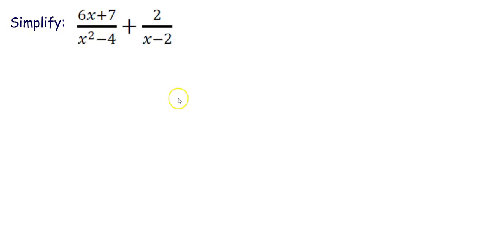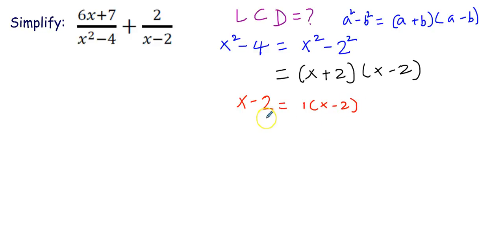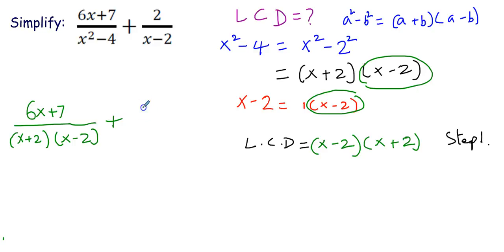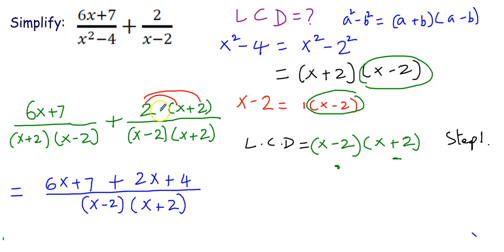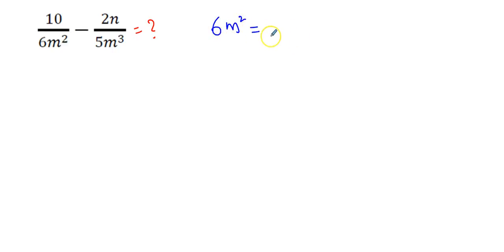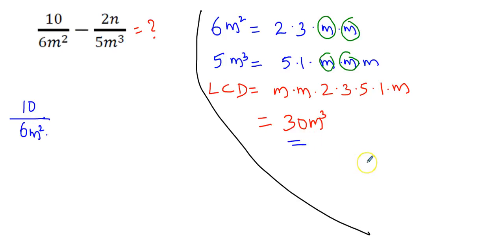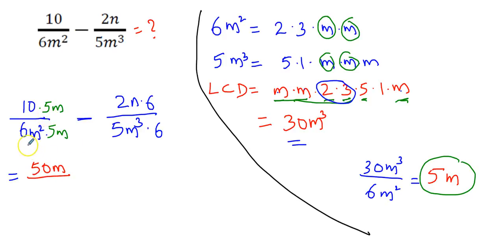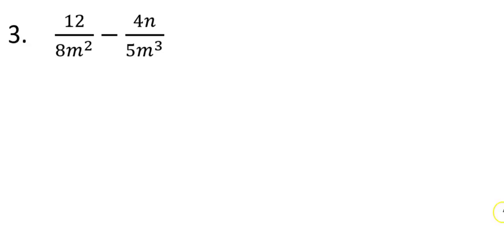Addition and Subtraction of Rational Expressions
Simplification of rational expressions.